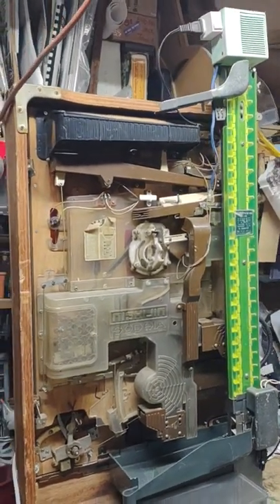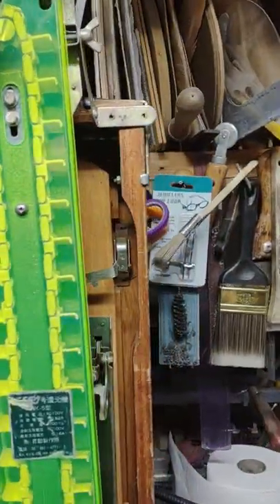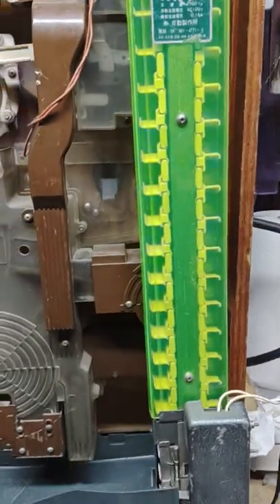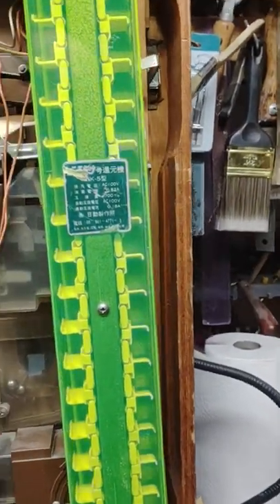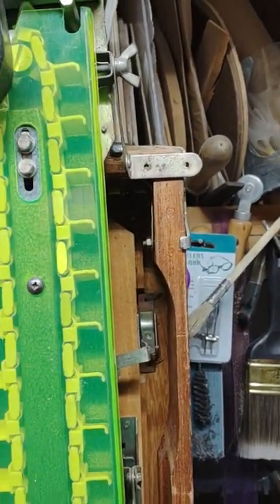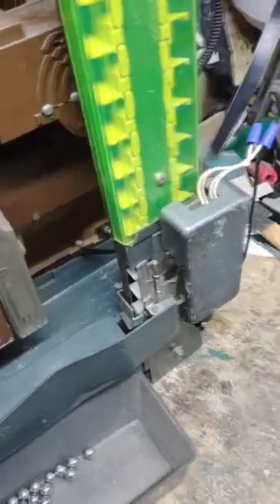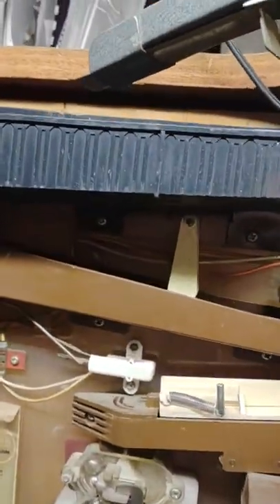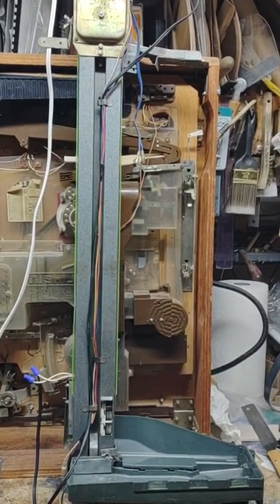Pachinko Machine Vintage Ball Lifter Autoloader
I rely don't know exactly how one of these things work but it does lift balls and deposits them into the upper hopper of a pachinko machine.  if you have any more information on these I would LOVE to hear from you!